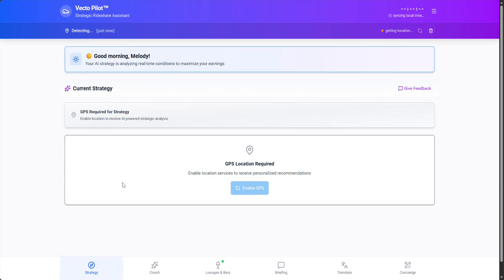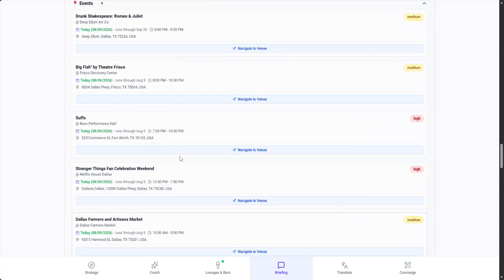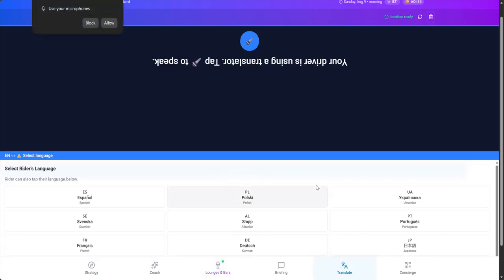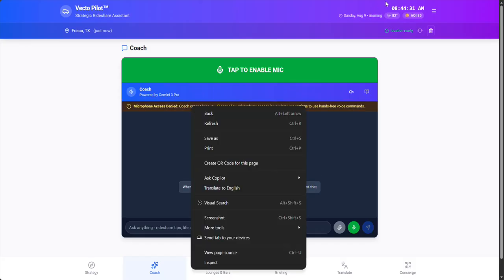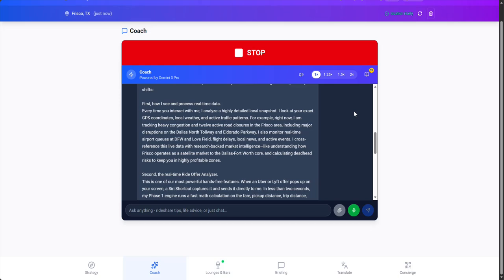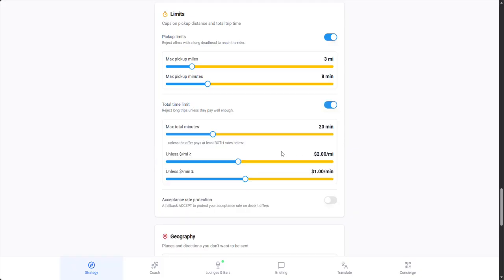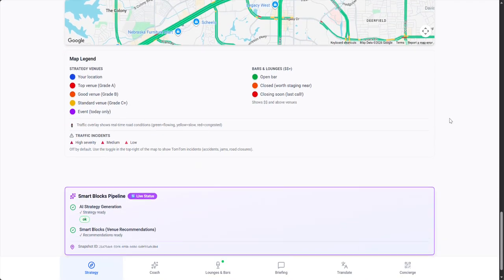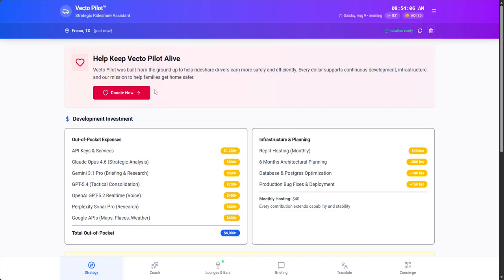Vectopilot.com Tutorial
Ridshare helper - free. My desire is to help the rideshare community.